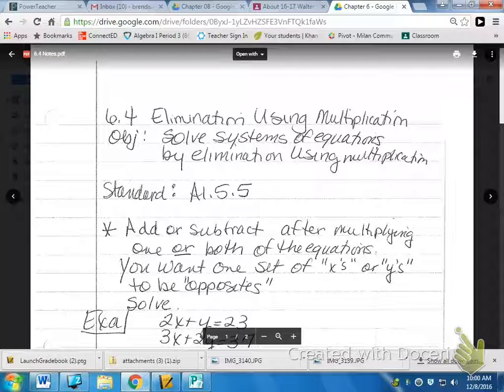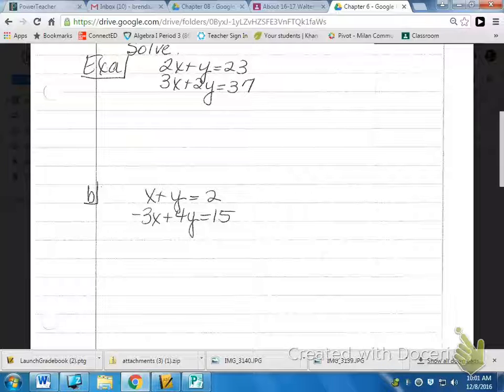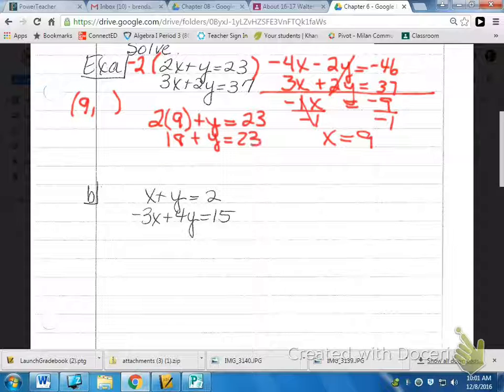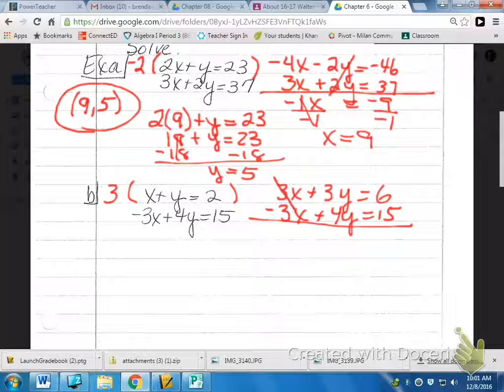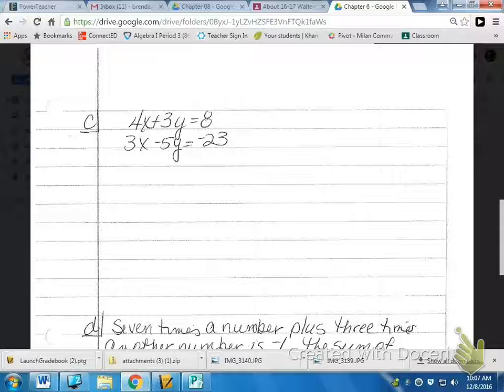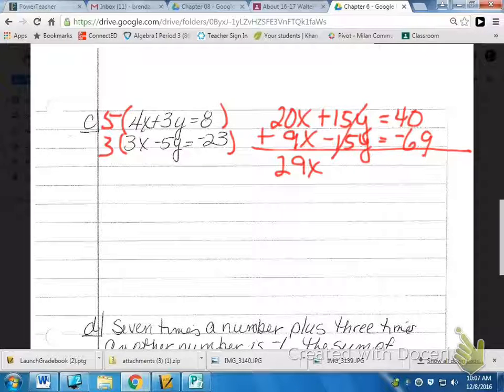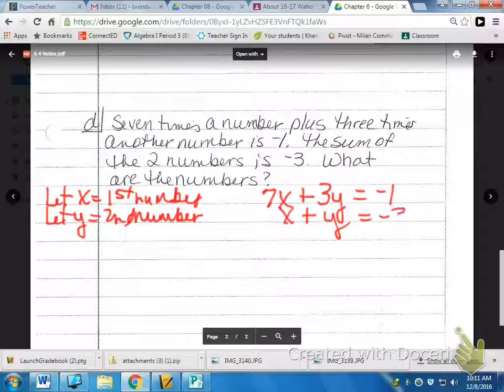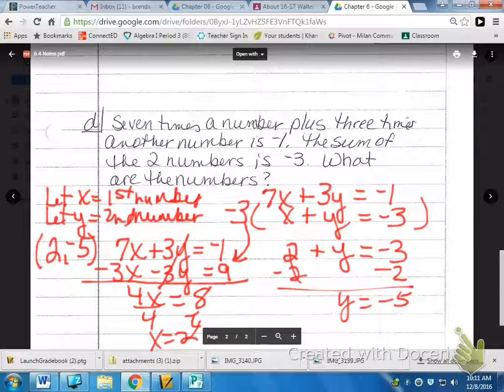6.4 Elimination Using multiplication